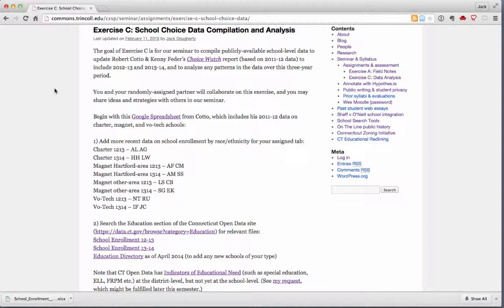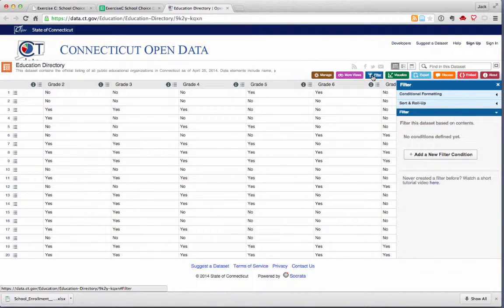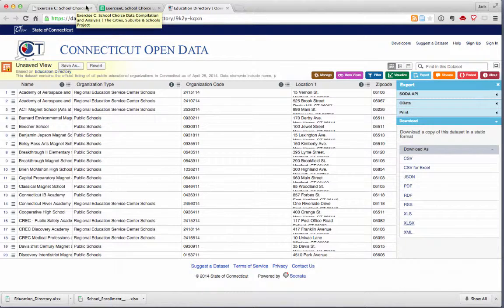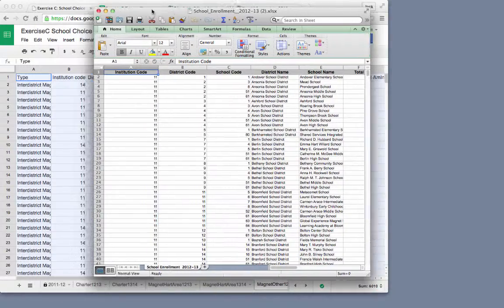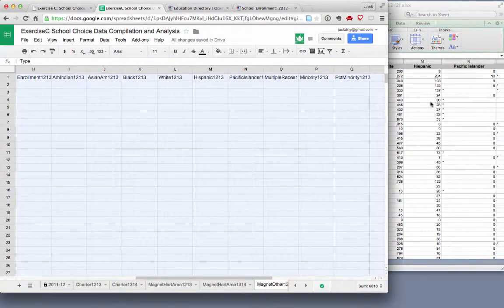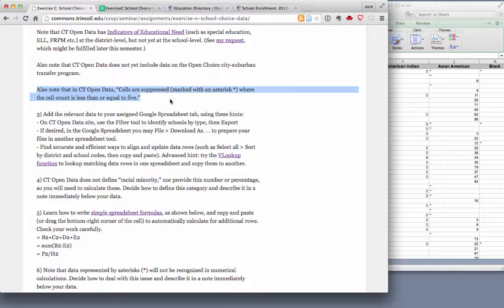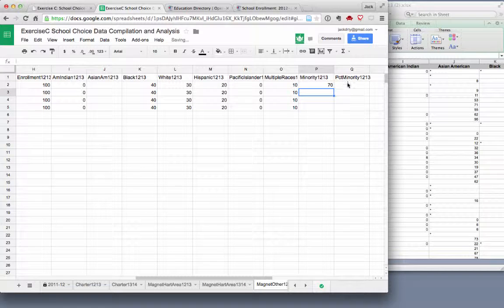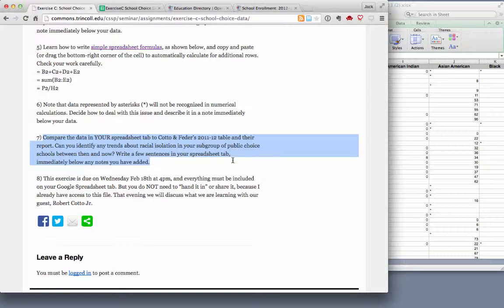Open Data and Spreadsheet tips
To assist with Exercise C in CSPL 341 at Wesleyan, Spring 2015,